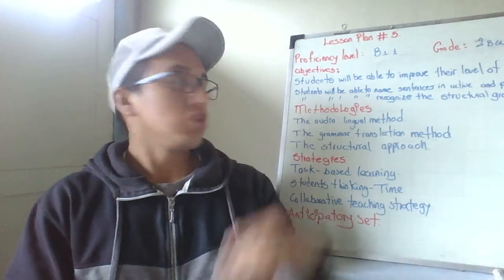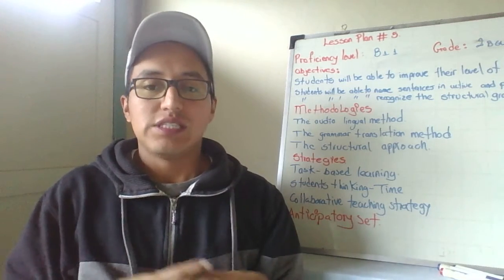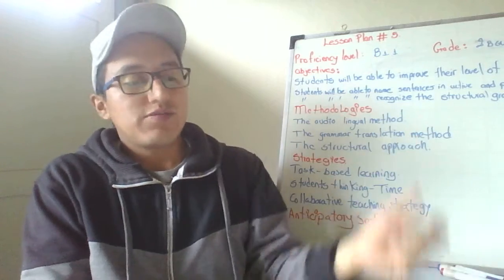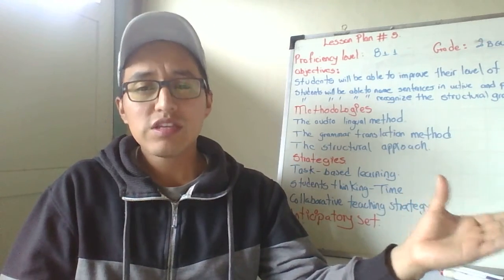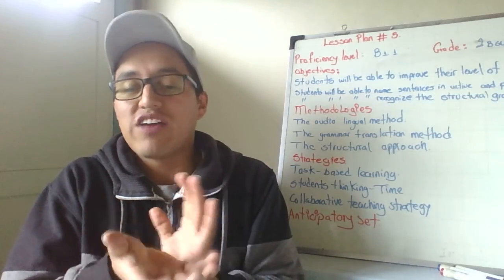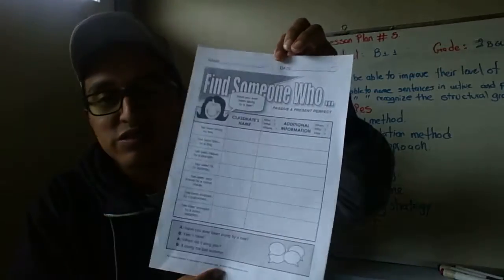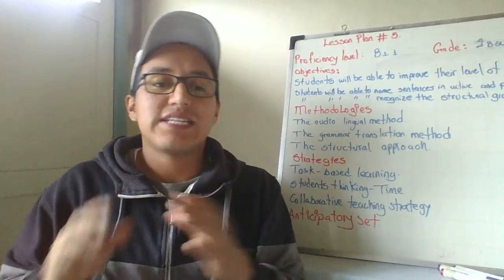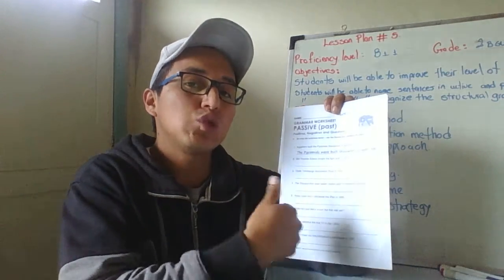W_passive voice by Rafa